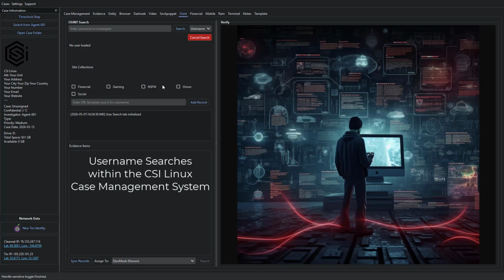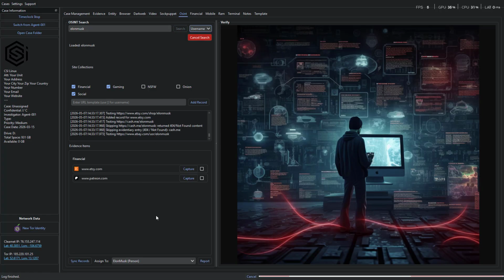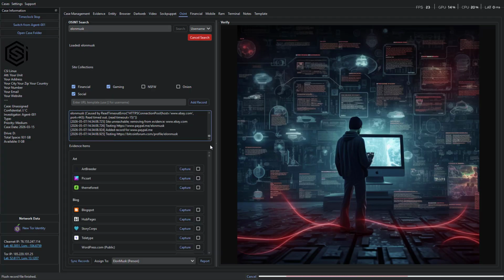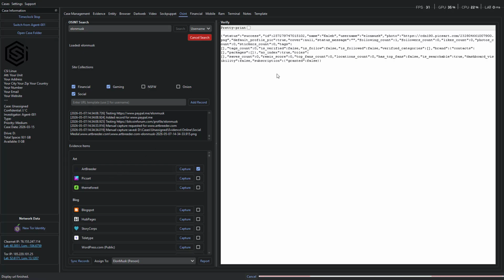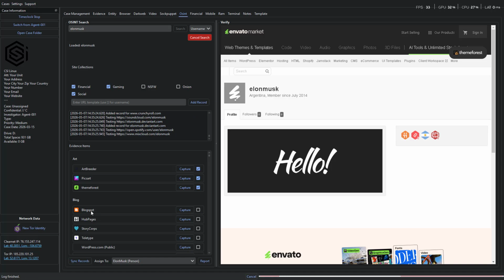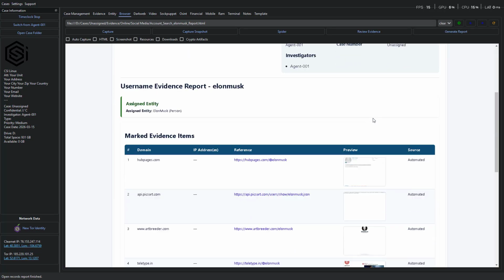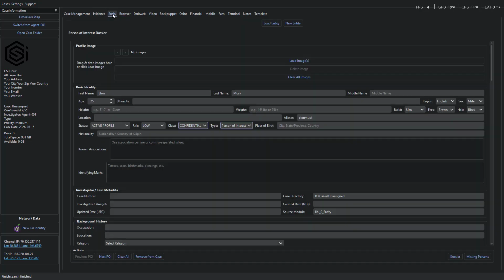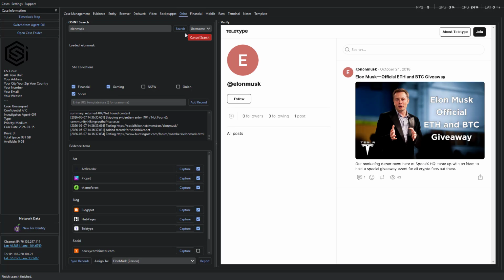OSINT Username Search within the CSI Linux Case Management System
In this video, we walk through the CSI Linux Case Management System OSINT Username Search workflow and show how username-based intelligence can move from a simple search into structured case documentation.

The OSINT tab in CSI-CMS supports multiple investigation modes, including Username, Domain, IP Address, Email, Phone, Address, Vehicle, Business, and Wi-Fi. For the username workflow, the investigator selects Username, enters the target username, runs the search, reviews the discovered site hits, adds custom URL templates when needed, marks relevant findings, and uses Sync Records to align selected records with the active case dossier.

What the Username Search Does

The username search helps investigators quickly identify possible accounts, profiles, links, or web presence indicators associated with a username across supported sites and collections.

The key word is possible.

A username hit is not automatically proof that the account belongs to the subject of the investigation. It is an investigative lead that must be reviewed, verified, and documented before it should be treated as a true finding.

CSI-CMS helps by giving the investigator a structured place to:

Search for username-related leads
Review possible profile matches
Add manual URL templates when needed
Mark relevant rows for retention
Exclude irrelevant or false-positive results
Sync verified records
Assign findings to a case entity
Generate an OSINT intelligence report
Assigning Username Findings to an Entity

After reviewing the username results, the investigator can mark the findings that appear relevant and use the Assign To dropdown to connect those marked OSINT records to a case-scoped dossier or entity. The OSINT documentation explains that the Assign To dropdown is populated from case Target dossier records in Evidence/reports.json, allowing marked evidence to be assigned to the correct person, organization, or case entity.

The assignment workflow can merge mode-derived indicators, such as URLs, domains, IPs, emails, phones, and investigation links, into dossier-compatible fields and update dossier timestamps and reload callbacks.

For username mode specifically, the code supports adding the target username into the dossier’s technical identifiers as a Username record and can also attach marked URLs as investigation links or technical identifiers.

Building the Intel Report

Once the investigator has reviewed, marked, and assigned the relevant records, the Report button opens the current evidence report when mode-specific artifacts are available. The OSINT tab registers report renderers including osint_marked_evidence, along with other intelligence report types for IP, phone, address, vehicle, business, Wi-Fi, and email intelligence.

The report is designed to capture the OSINT findings explicitly marked as evidence inside the CSI-CMS OSINT tab. Unmarked items remain available in the workspace but are excluded from the report.

This is important because it keeps the report focused on what the investigator intentionally selected, reviewed, and preserved as relevant.

Investigator Responsibility

The most important part of this workflow is verification.

CSI-CMS can help identify possible username matches, organize records, assign findings to an entity, and generate an intelligence report. But the tool does not decide truth.

The investigator is responsible for determining whether each result is:

A true positive
A false positive
An unverified lead
A finding requiring corroboration
Evidence that supports the case

A username match should never be reported as true simply because a tool found it. The investigator must review the profile, compare context, check corroborating identifiers, document limitations, and avoid overstating conclusions.

Core Message

The CSI-CMS OSINT Username Search is valuable because it helps investigators find leads they may not have discovered manually. But the real strength comes from the workflow:

Search → Review → Verify → Mark → Assign → Report

Tools can identify possible findings.

Investigators prove whether those findings are true.

The goal is not to confirm assumptions.

The goal is to find the truth.